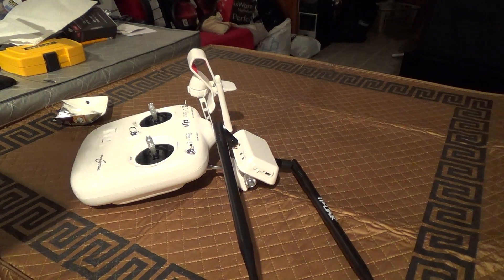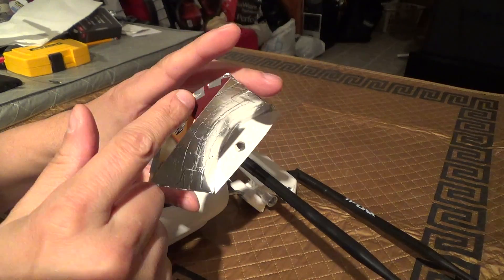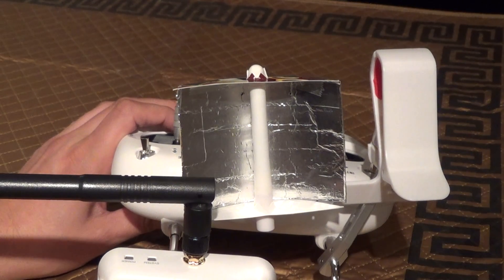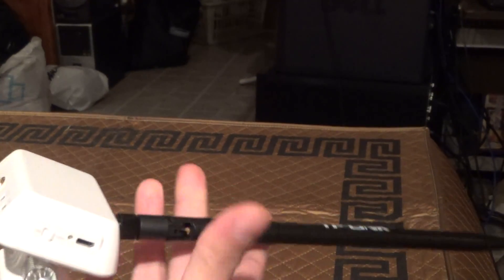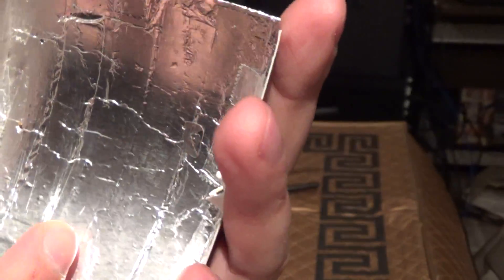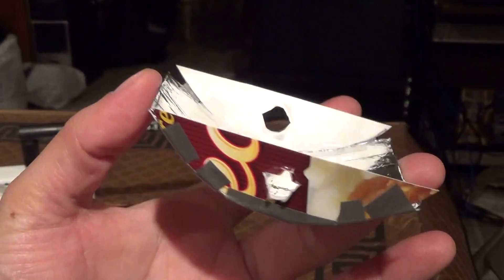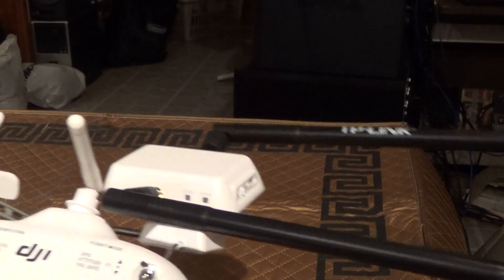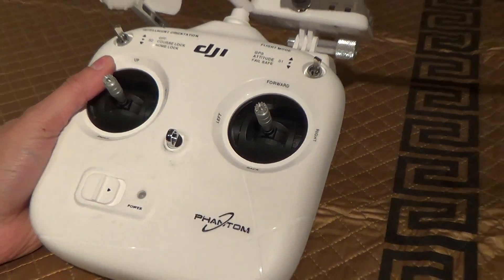DJI Phantom 2 Controller Aluminum Reflector Antenna mod increase Range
How to increase the range of your omni directional antennas using aluminum foil, card board and some tape.  I show case it on my Phantom 2 Vision controller.  It can as much as double the gain of your omni directional antenna.  I originally saw this idea on an episode of The Screen Savers, back in the day, here's my own take on it.